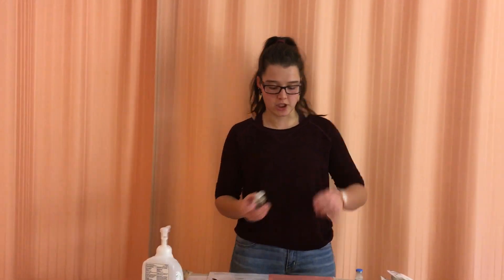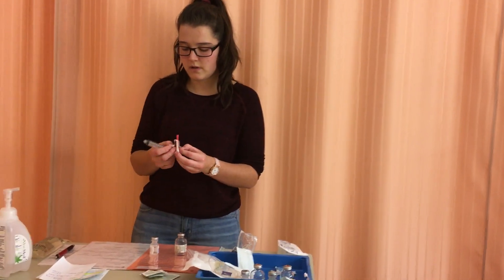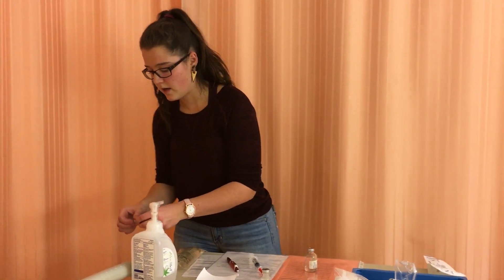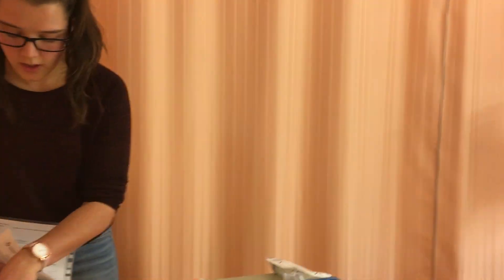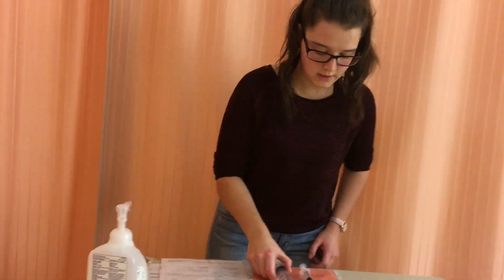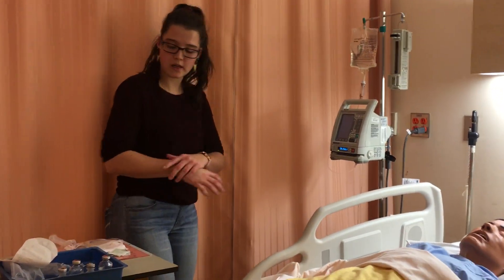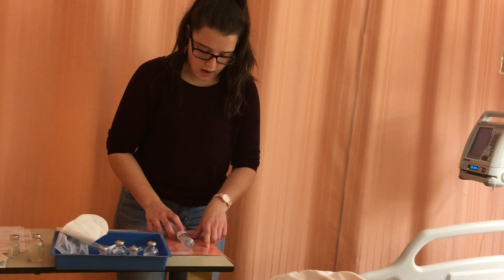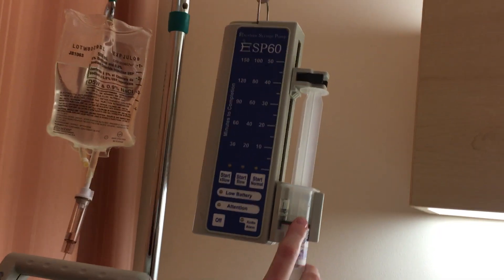Cloxacillin IV Med Administration via CIVA pump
Drug: Cloxacillin
Calculations:

2000mg = 1000mg          2000mg (x)= 1000mg(8 ml)
  8 ml        x ml

x=1000mg (8 ml)                  x=4 ml
         2000mg

46 ml of Normal saline were needed, and I added my 4ml of diluted cloxacillin to get a total volume of 50 ml in a 60 ml syringe, as stated in the CIVA chart. My Final concentration in the 60 ml syringe was 20mg/ml.

Comments:
I apologize for the shaky video; my partner had been with me for hours earlier in the day and had to once again film me in the afternoon. She was a little tired but an angel for staying with me even though she didn’t need to. I had also been a little rushed in the end since this was my last video of the day and I only had 12 minutes to complete it.
@1:35   When removing the syringe from its wrapper I should have held onto the wrapper a little longer. Luckily the wrapper did not flip back onto the syringe therefore keeping it sterile.
@3:00 I should have stated my final concentration of the medication vial, I only stated the amount of the medication I would be needing. The final vial concentration was 250 mg/ml. I only stated the fact that I would be needing 4 ml.
@2:32 While reconstituting my medication, the air should have been removed from the vial to relieve pressure before pulling out the needle. I instilled the needle once again to relieve the air. This did not break sterile technique, but it was an unnecessary potential for contamination.
@4:46 I chose to use the 250 ml normal saline bag just because the 50 ml and 100 ml bags were pretty much empty in our lab room and I wanted to get the proper amount of normal saline.
@7:05 Once my 4 ml of Cloxacillin had been added to my 46 ml syringe of normal saline I could have gently rotated the syringe to mix the two solutions.
@7:07 I could have reviewed my medication label once I attached it to the syringe but that is also done in the third check
@9:54 My syringe appeared to have somehow gotten a bubble in it while I was attaching the micro tubing, so I made sure the bubble was the first thing that would be pushed out while priming. There were no bubbles in my syringe as I was preparing it, as I pushed up on the plunger to get 50 ml the plunger must have once again moved down the syringe creating a space for air. My line had no air bubbles.
@7:17 Like I stated in my video the label indicating the time, date and my signature had already been placed on the tubing in my earlier video, I had just forgotten to take it off.
@10:40 I could have stated that the CIVA pump was set at the right time but that was already visible in the video, the pump stood at 39 minutes. I state infusion time earlier in the video.
@11:05 I should have also stated that I would return in 30 minutes to make sure the primary was still running, to flush my micro-tubing and to once again assess my patient. I could have also stated the side effects of the medication when I had been explaining the use of the medication earlier in the video.